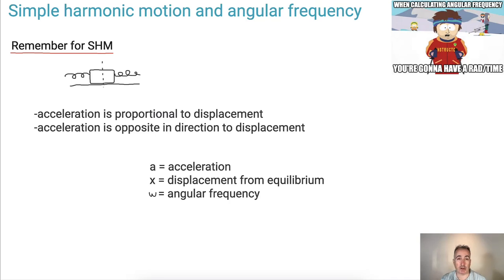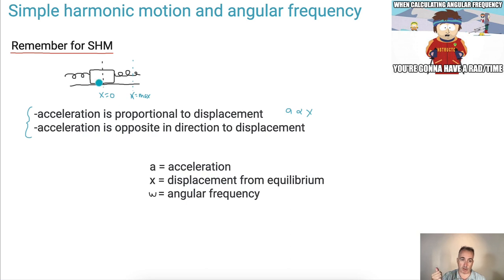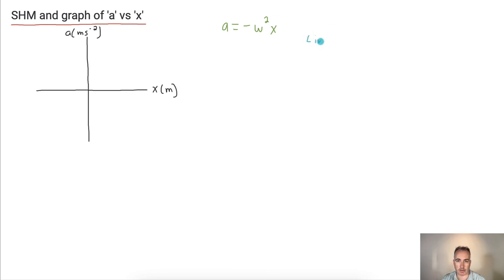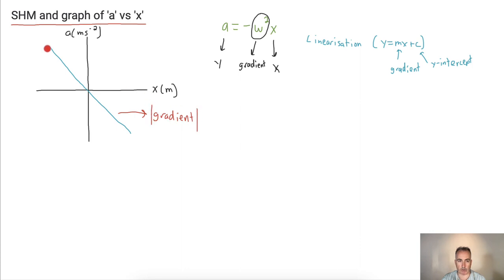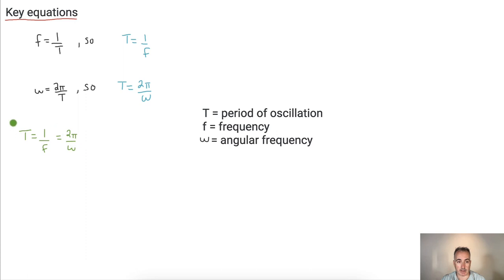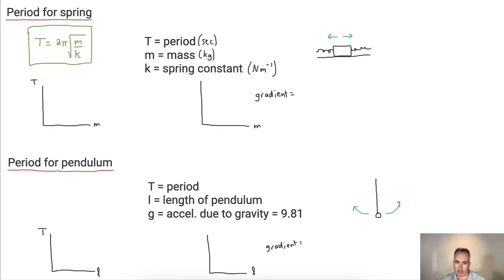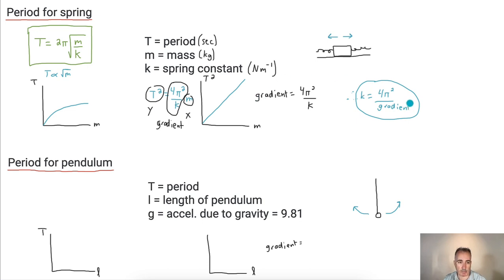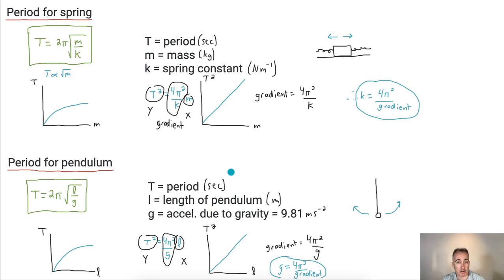Simple harmonic motion and angular frequency [IB Physics SL/HL]